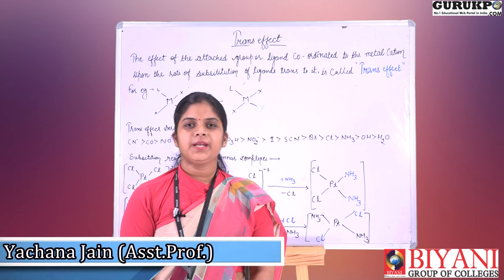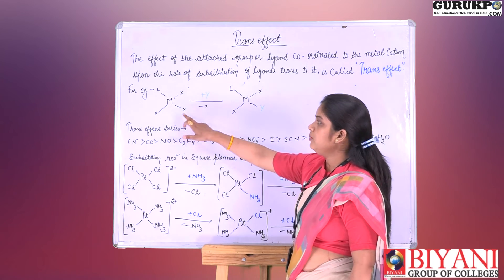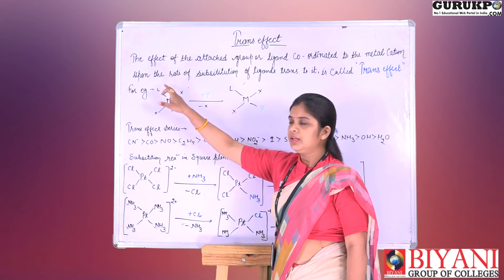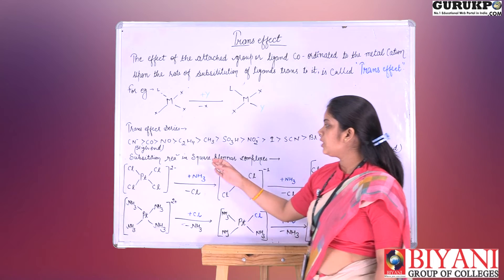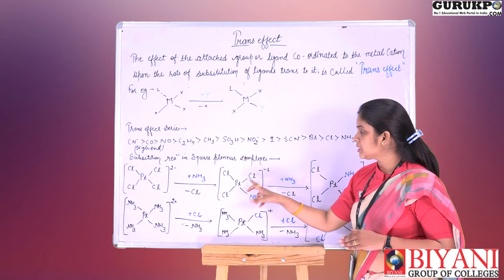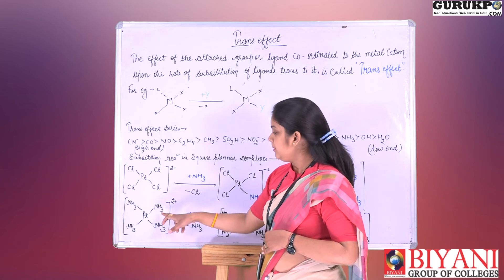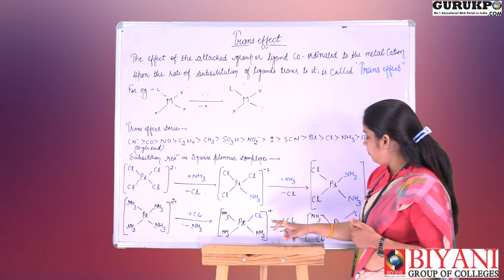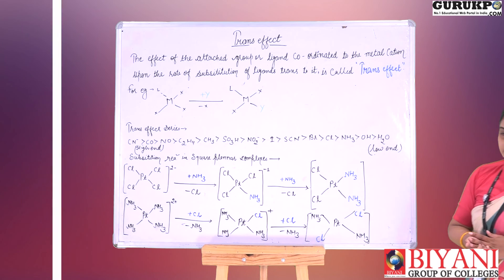Trans Effect, Theories of Trans Effect by Ms. Yachna Jain | B.sc, M.sc | Guru kpo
In this lecture Ms. Yachna Jain, Asst. Prof., Biyani Group of Colleges, is explaining about theories of trans effect and their examples.